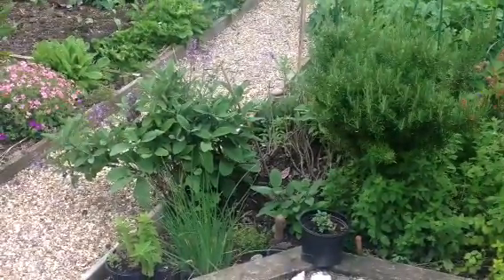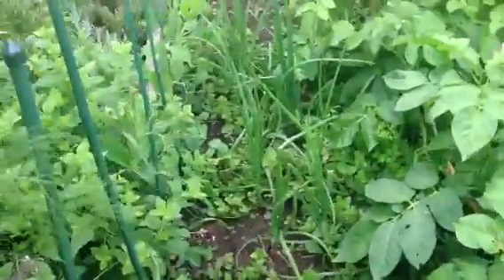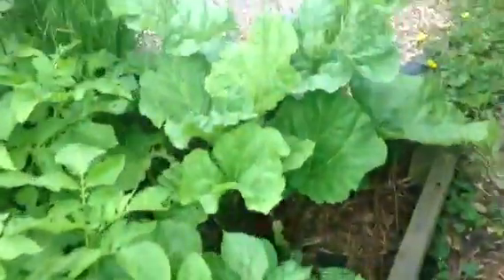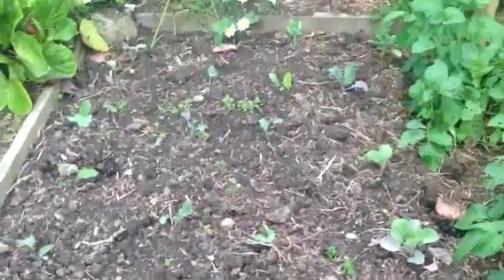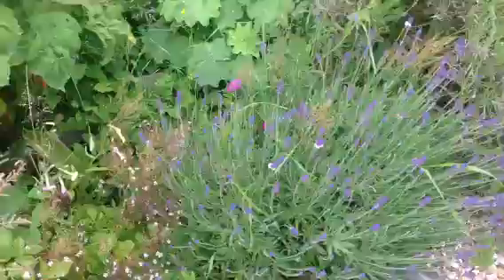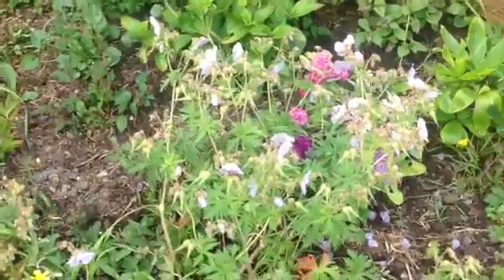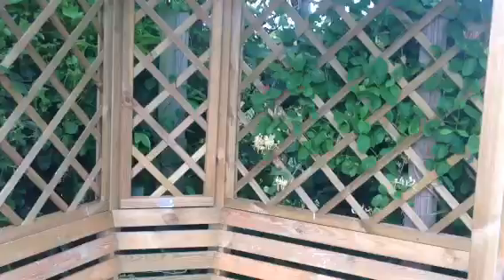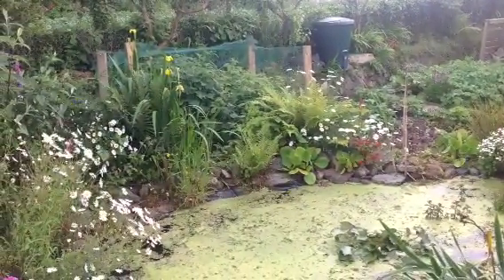Hyfrydle garden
My garden at the end of June